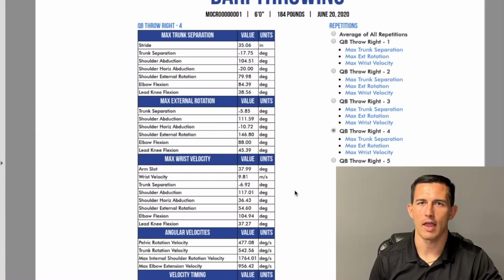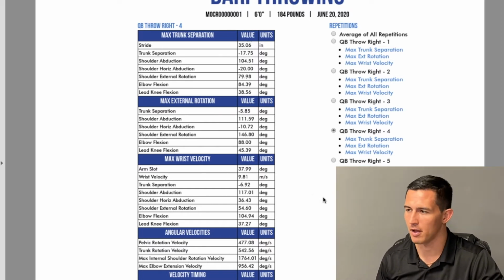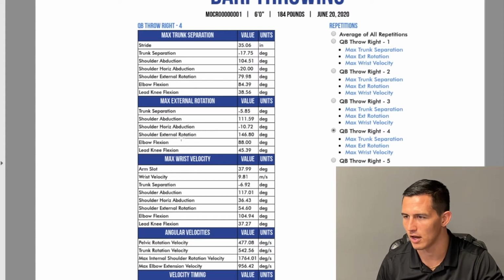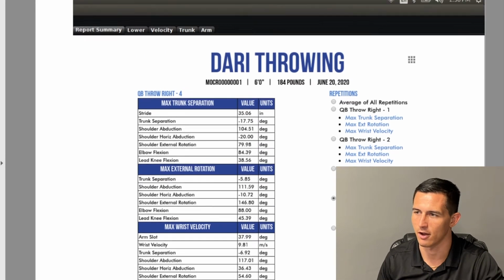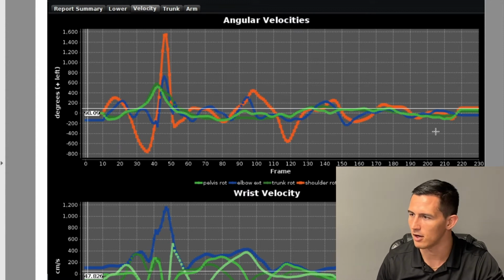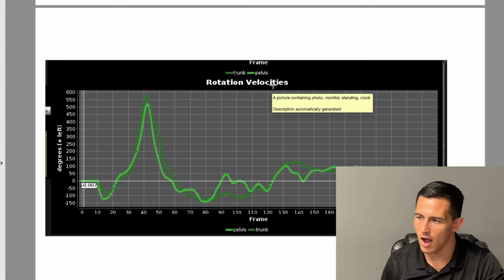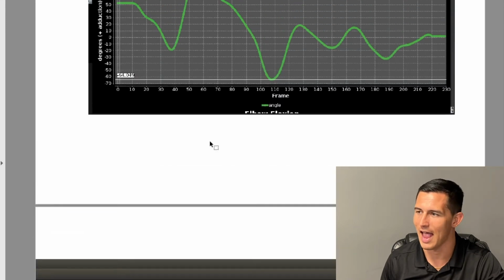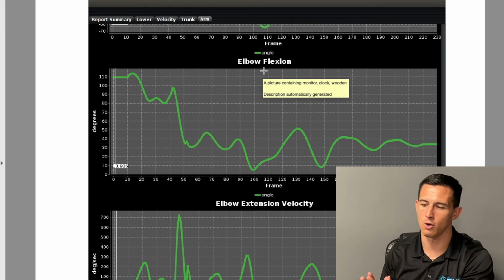Quarterback Mechanics Reporting | Quantitative Data on Your Mechanics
Start Using Speed School Today For Free Quarterback Mechanics Reporting | Quantitative Data on Your Mechanics: There is not other system out there in the world that is this quickly able to produce quantitative data on how you are throwing the football and where you can improve. This system is being utilized by collegiate and professional teams all over the world to help prevent injury and improve performance. The best quarterback mechanics report on the market currently. Enjoy!

0:00 Introduction
0:41 Actual process of Mechanics Reporting
0:54 Assessment Explanation
2:40 Lower body biomechanics Report
4:48 Conclusion